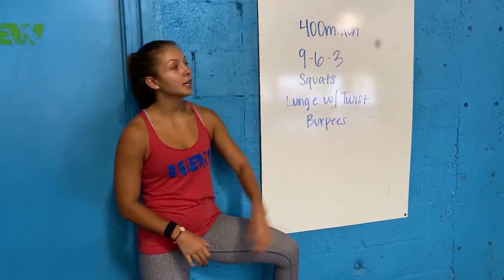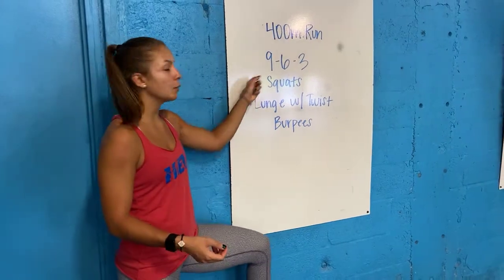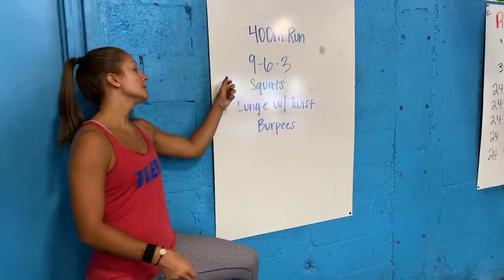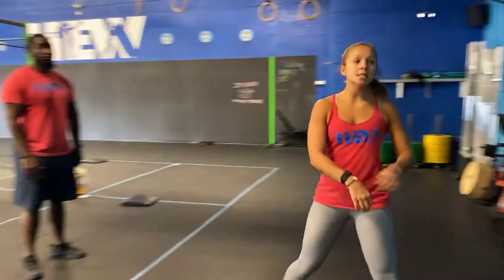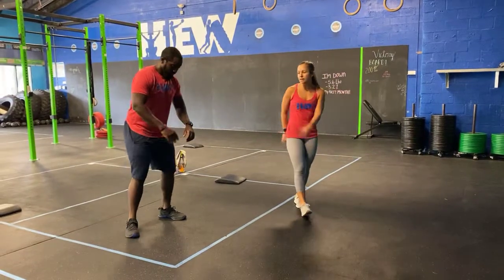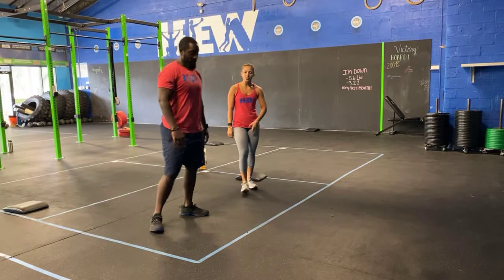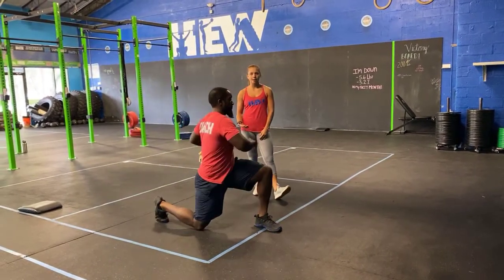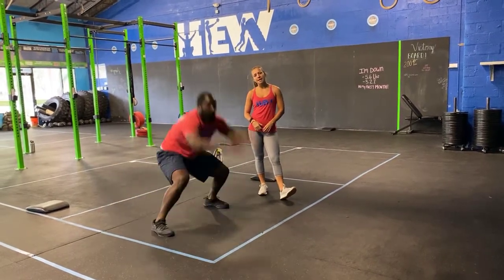HEW Warm Up September 26th, 2020